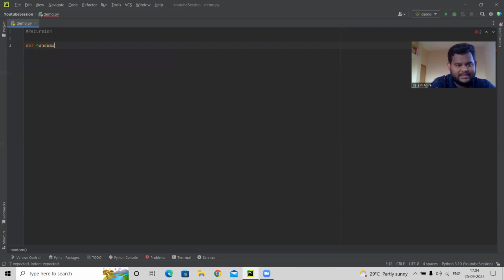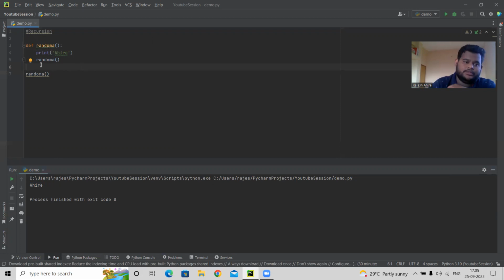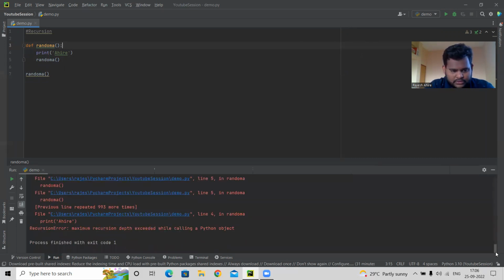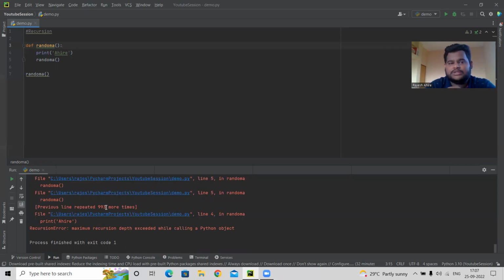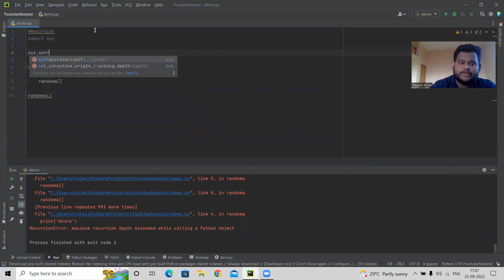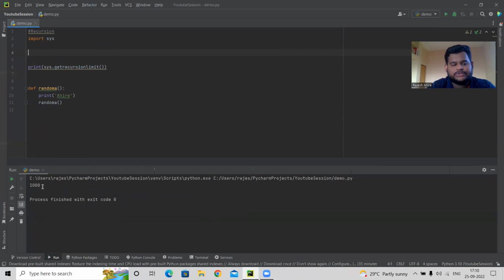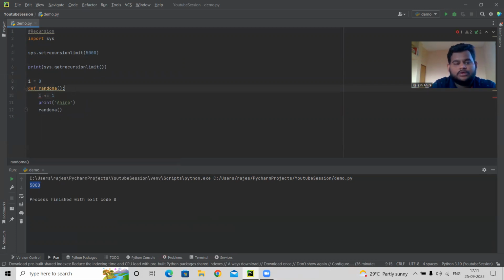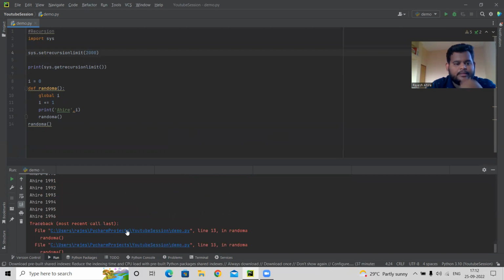#14 Recursion in Python | Python for Beginner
In this video we have discussed about Recursion in python and It's Example.

Do check On going Series